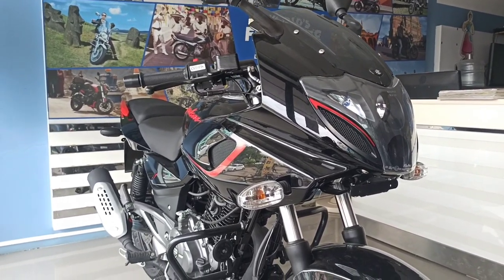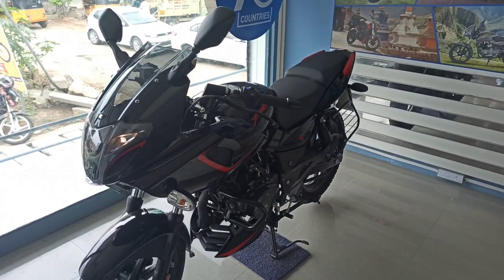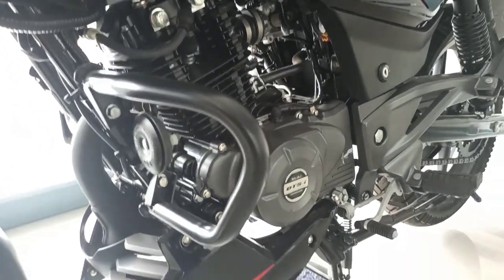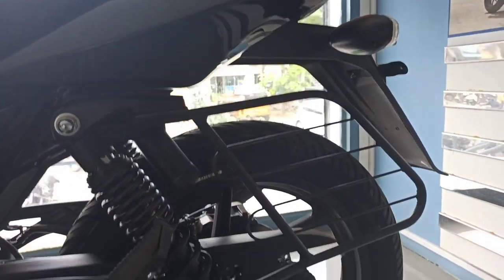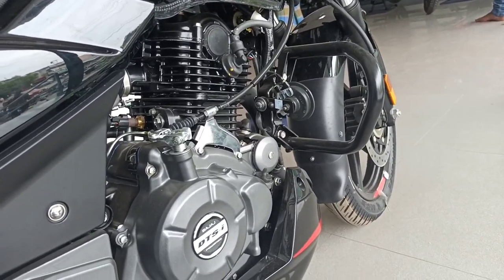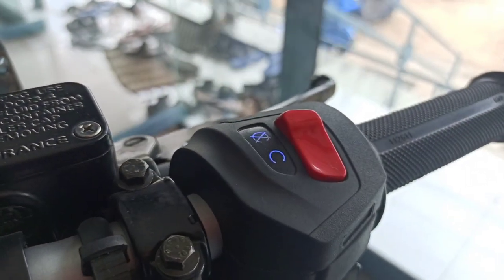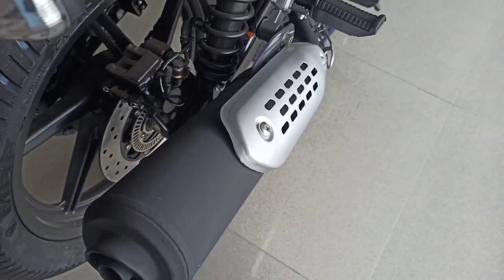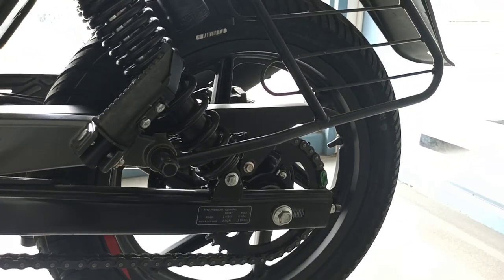Pulsar 180F walk around review தமிழில் |Budget Biker